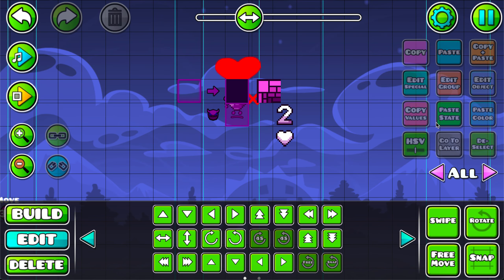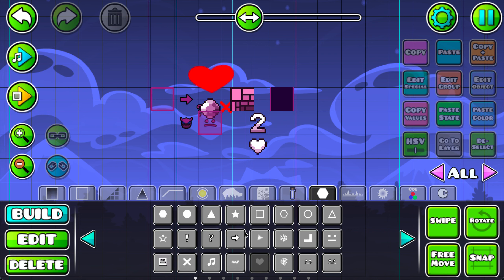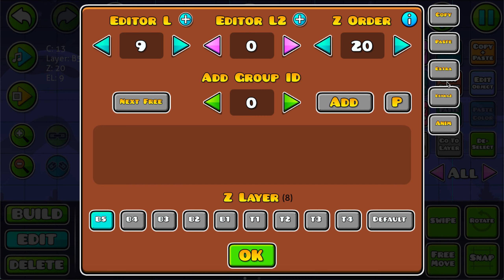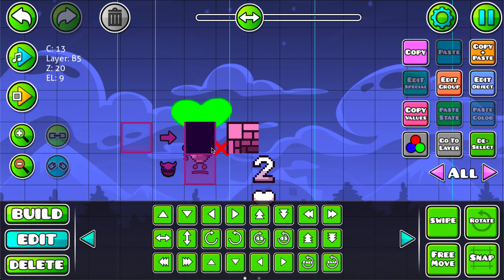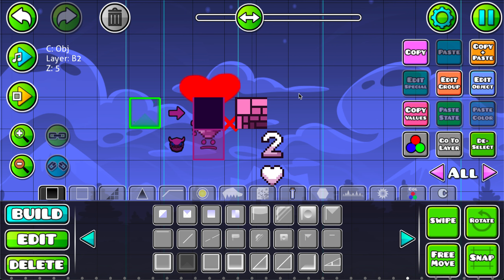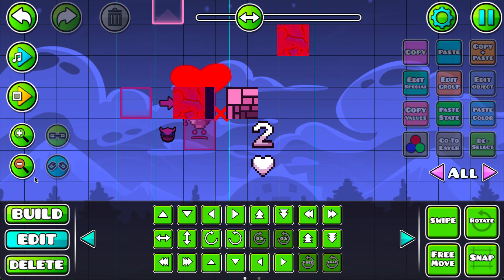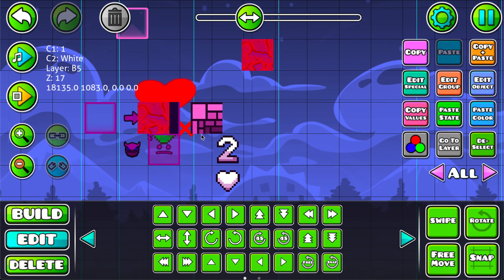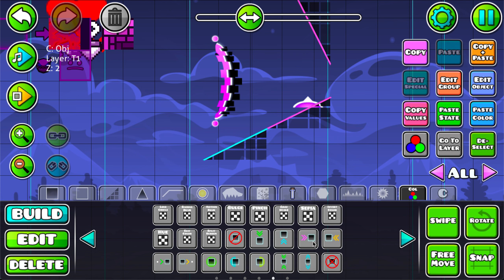posting this particular glitch until it is fixed most likely | Day 64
my spacebar is fucked up